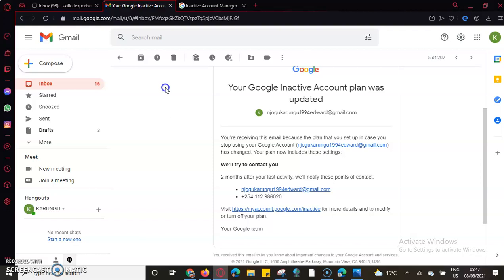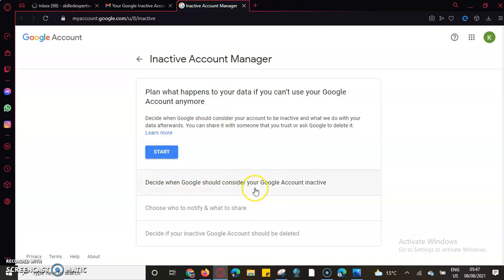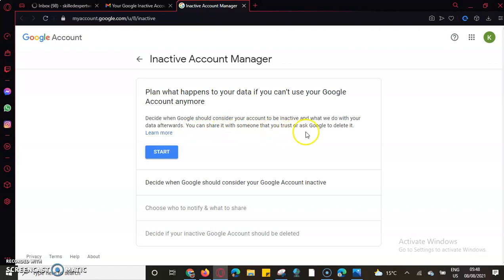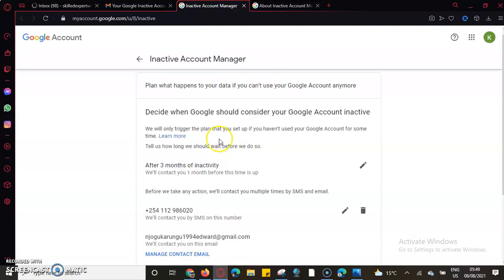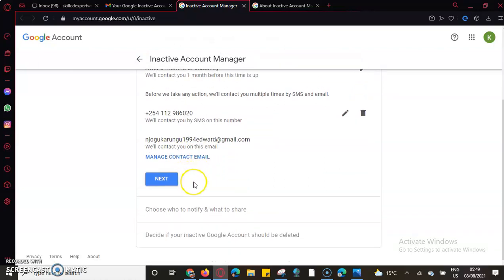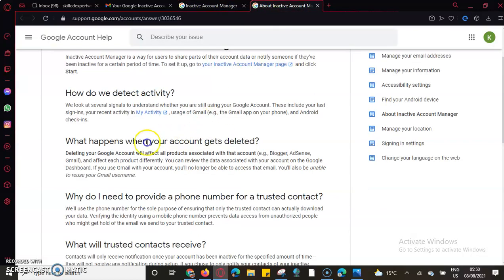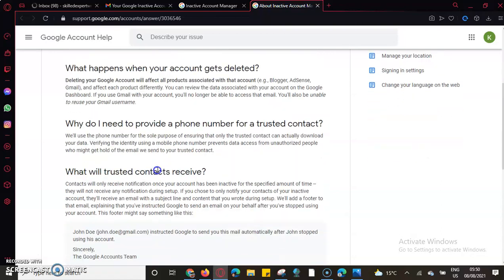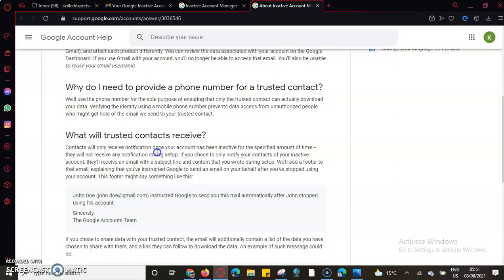Google Inactive Account plan || Inactive Account Manager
About Inactive Account Manager
Inactive Account Manager is a way for users to share parts of their account data or notify someone if they’ve been inactive for a certain period of time.

How do we detect activity?
We look at several signals to understand whether you are still using your Google Account. These include your last sign-ins, your recent activity in My Activity, usage of Gmail (e.g., the Gmail app on your phone), and Android check-ins.

What happens when your account gets deleted?
Deleting your Google Account will affect all products associated with that account (e.g., Blogger, AdSense, Gmail), and affect each product differently. You can review the data associated with your account on the Google Dashboard. If you use Gmail with your account, you'll no longer be able to access that email. You'll also be unable to reuse your Gmail username.

Why do I need to provide a phone number for a trusted contact?
We'll use the phone number for the sole purpose of ensuring that only the trusted contact can actually download your data. Verifying the identity using a mobile phone number prevents data access from unauthorized people who might get hold of the email we send to your trusted contact

What will trusted contacts receive?
Contacts will only receive notification once your account has been inactive for the specified amount of time -- they will not receive any notification during setup. If you chose to only notify your contacts of your inactive account, they'll receive an email with a subject line and content that you wrote during setup. We'll add a footer to that email, explaining that you've instructed Google to send an email on your behalf after you've stopped using your account.

If you chose to share data with your trusted contact, the email will additionally contain a list of the data you have chosen to share with them, and a link they can follow to download the data. An example of such message could be:

John Doe has given you access to the following account data:

Blogger
Drive
Mail